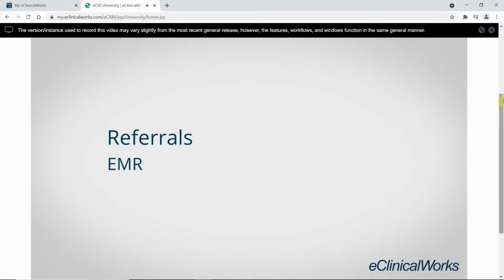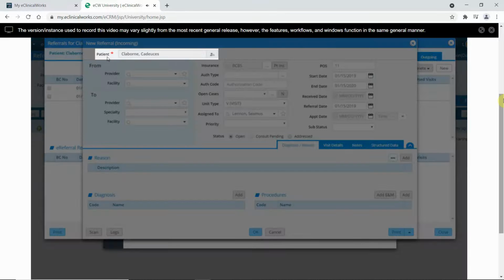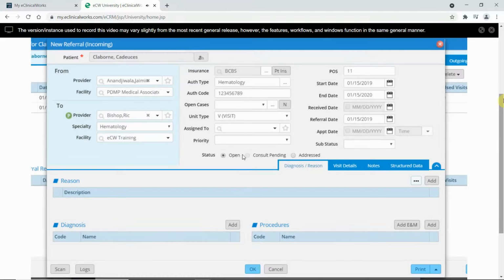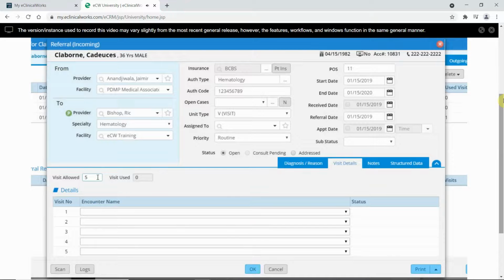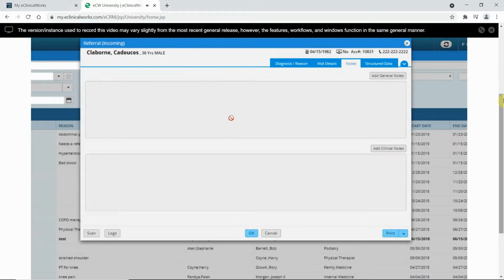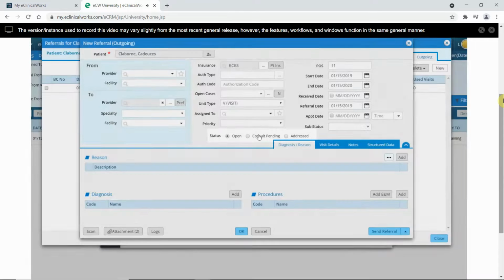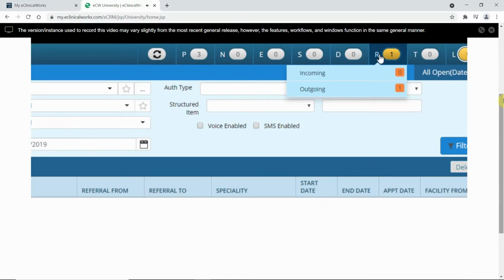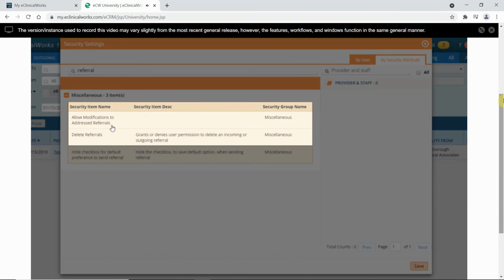Reviewing R Jellybean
How to go through the jellybeans, each individually